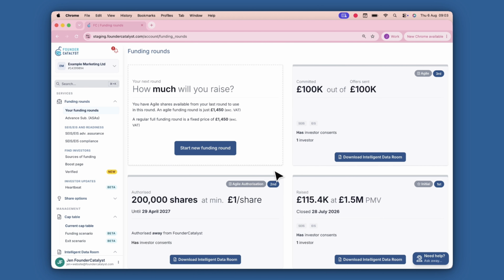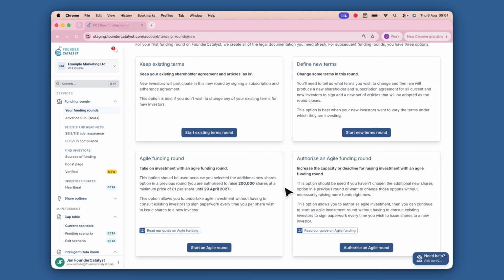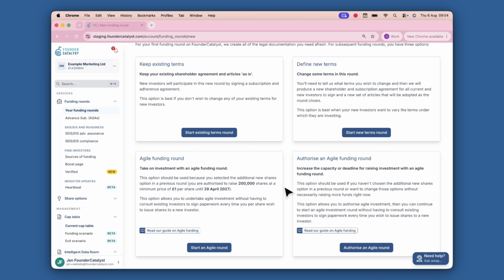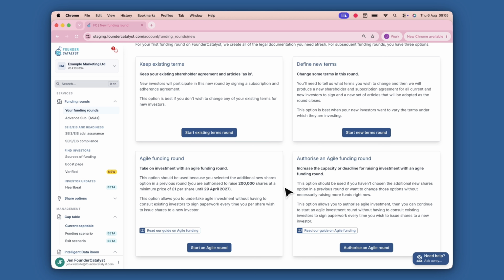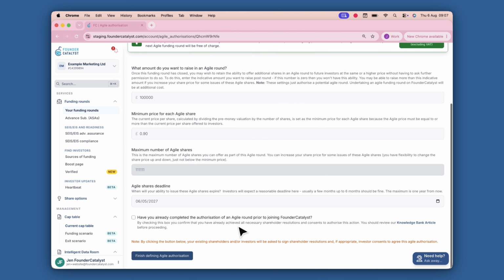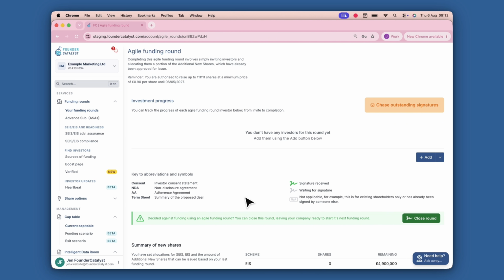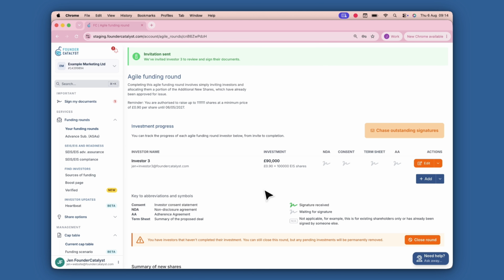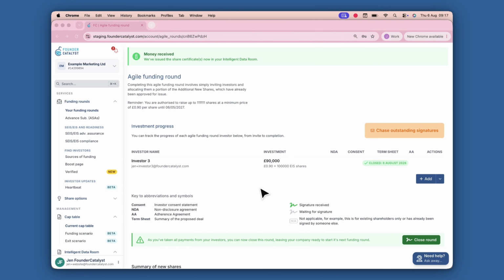Further funding rounds (including agile funding)